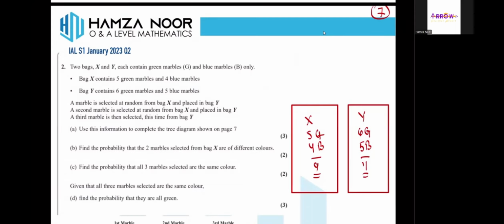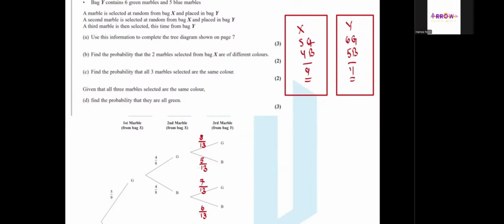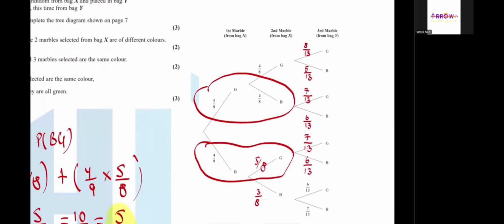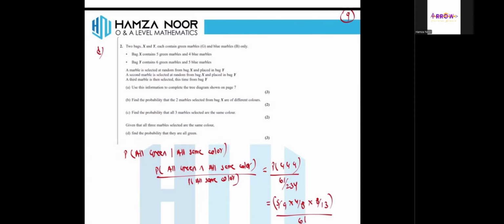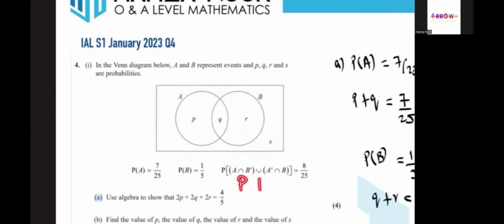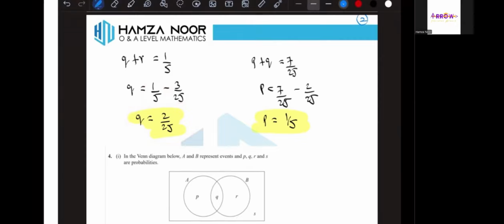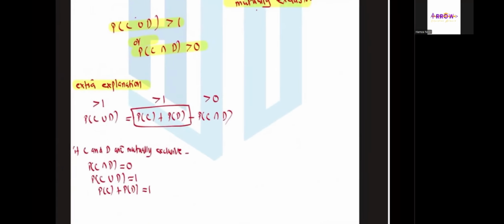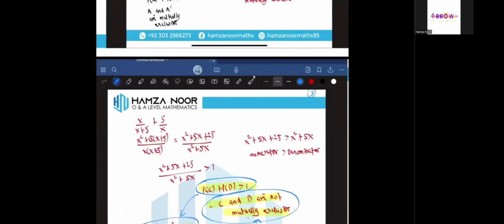IAL Edexcel S1 Statistics | Probability Past Paper Video # 1 | A level Math | Hamza Noor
Time Stamps
00:00 - IAL S1 January 2023 Q2
16:34 - IAL S1 January 2023 Q4

Hamza Noor